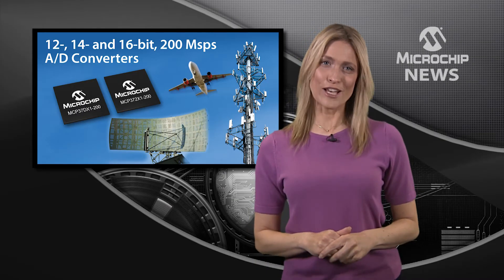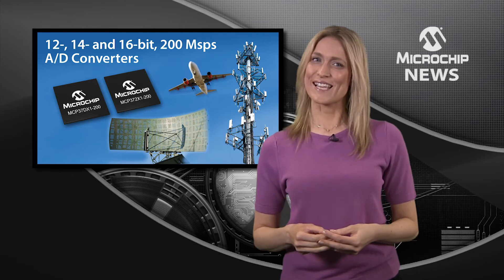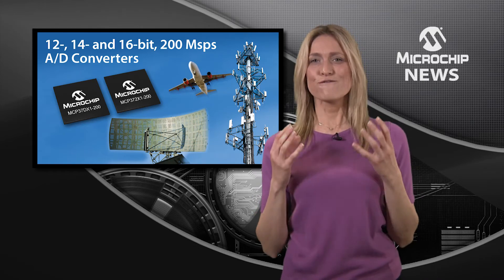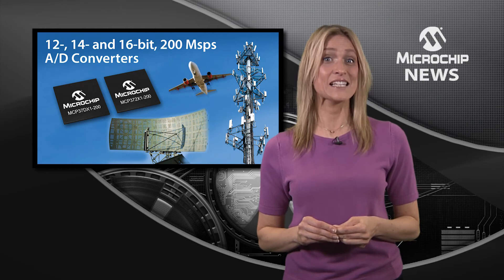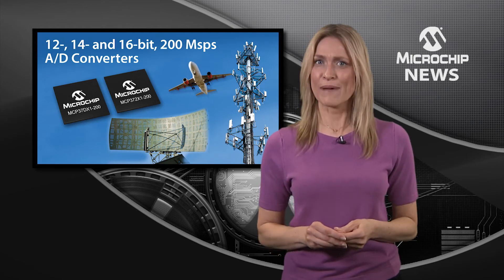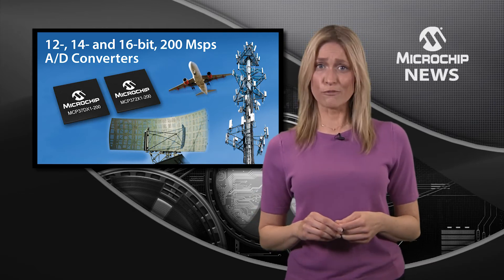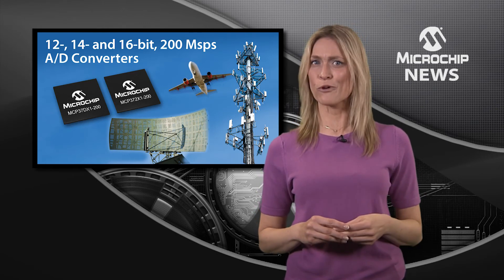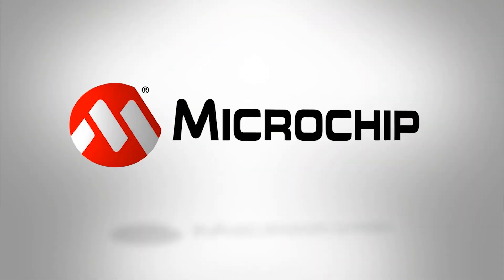Lowest-Power 16-bit, 200 Msps Stand-Alone ADCs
[MNV222] New High-Speed A/D Converters from Microchip Feature Industry’s Lowest-Power 16-bit, 200 Msps Stand-Alone ADCs .